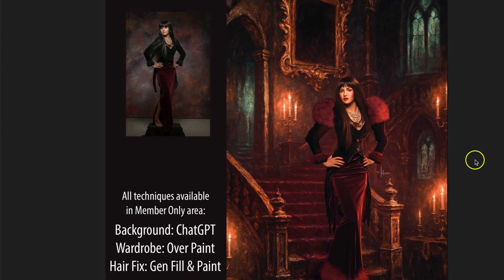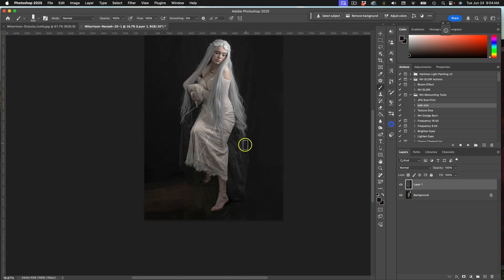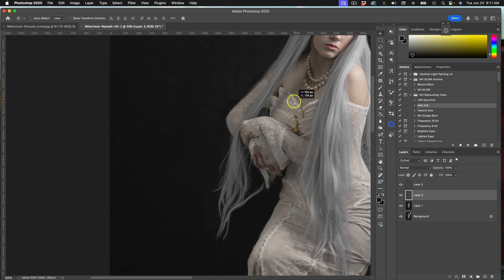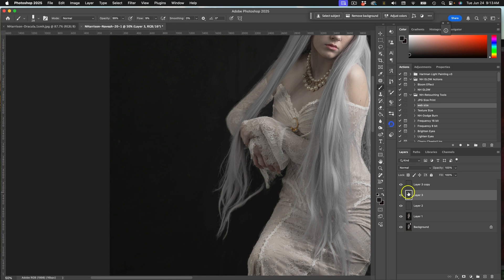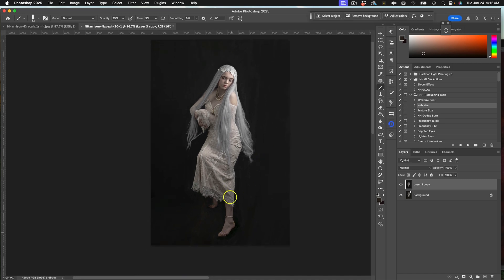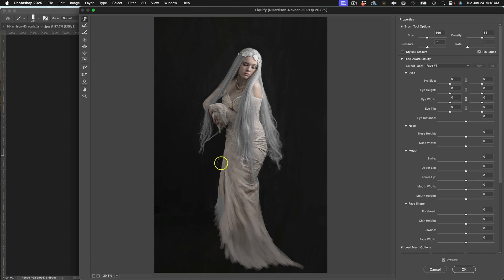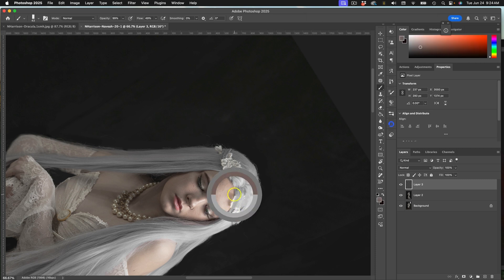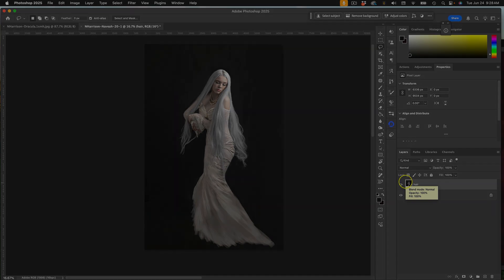Over Painting in Photoshop for your Photography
🎨 Transform Your Edits with the Power of Overpainting in Photoshop! 🖌️

Overpainting is one of the most powerful tools you can add to your creative workflow—whether you're refining details, adding artistic flair, or turning a photo into a painterly masterpiece. In this video, I’ll walk you through some of my favorite overpainting techniques and show you how just a few brush strokes can completely elevate your image.

✨ Stick around to the end to see the stunning final reveal of the edited piece!

Let’s make Photoshop feel like paint on canvas. 🖼️💻